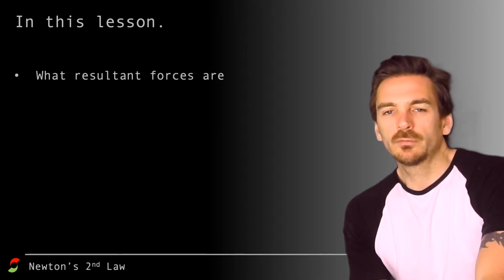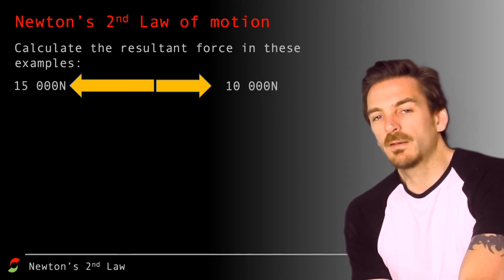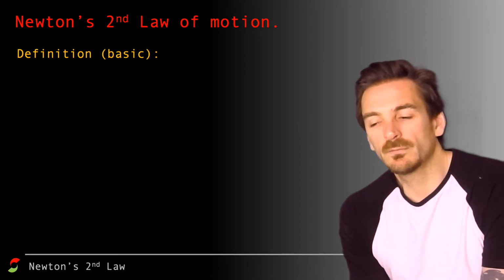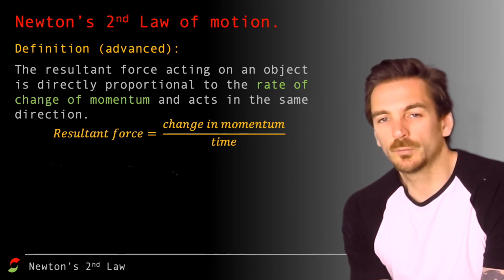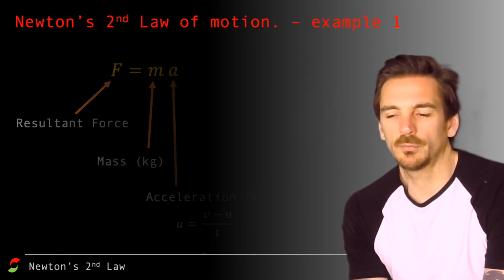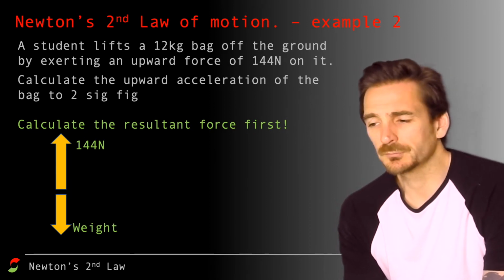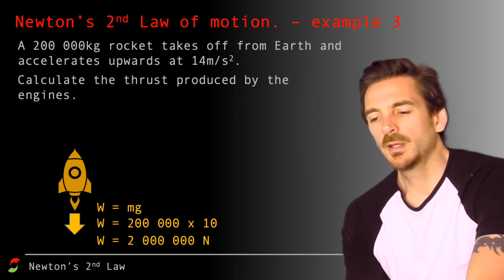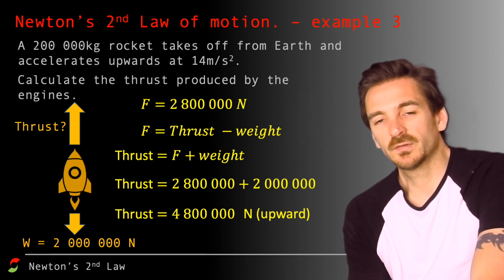3d Newton's 2nd Law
A short introduction to Newton's 2nd law, including some work on resultant forces and a few examples of using F=ma.